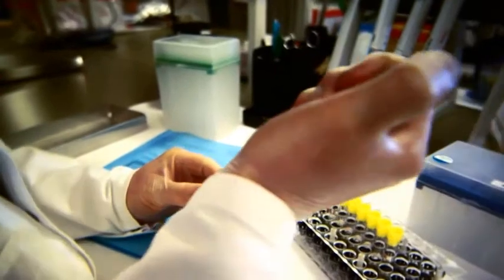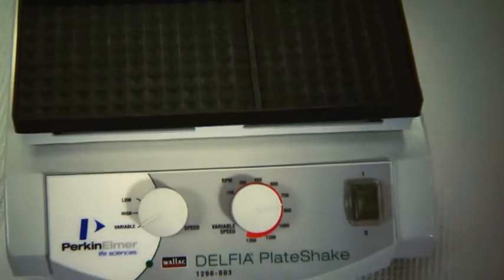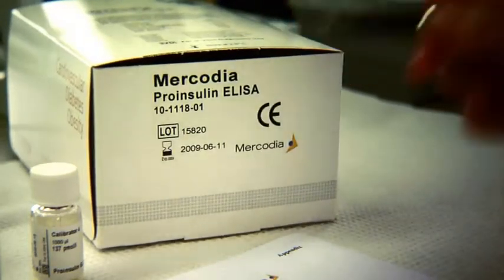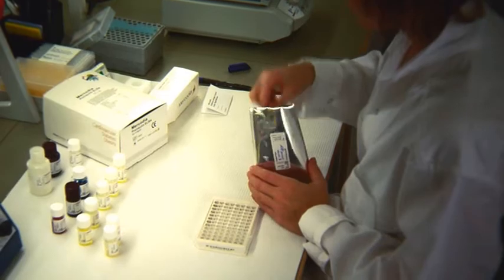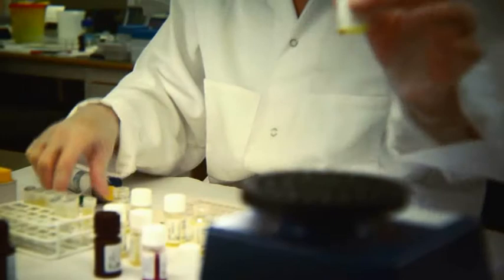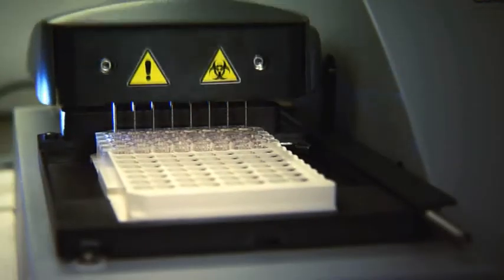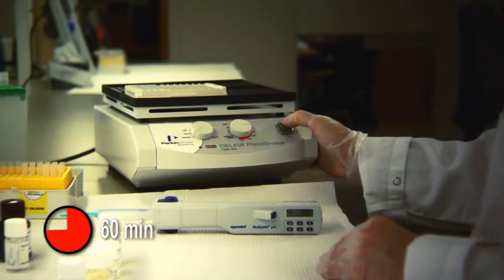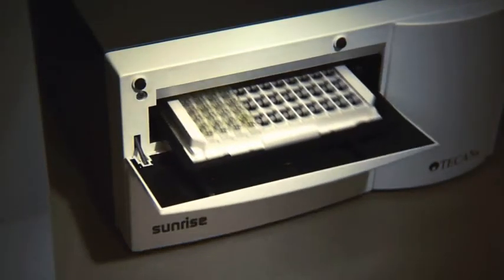Mercodia - How to use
Mercodia AB is a world-leading developer, manufacturer and distributor of high quality immunoassay kits. The company is dedicated to serving the needs of scientists by providing ELISA assays of the highest quality and performance within the fields of diabetes, obesity and cardiovascular disease. The introduction of each assay is a reflection of Mercodia's resources, capabilities and continuous development to provide researchers with assays responding to every need and requirement. Mercodia products are of highest quality and easy to use, helping you perform experiments with more reliable results in less time.